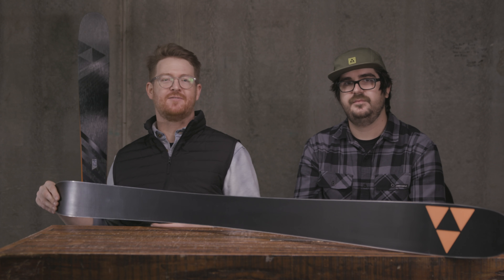2020 Fischer Ranger 94 FR Skis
These are some great skis ya hear?